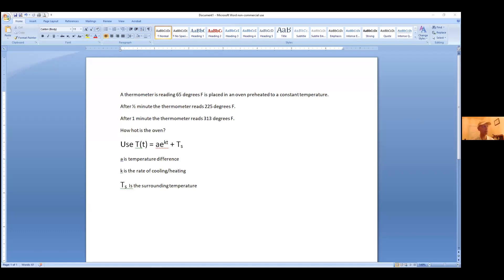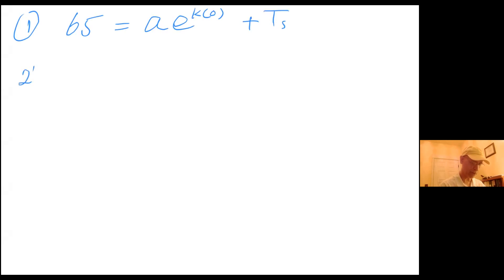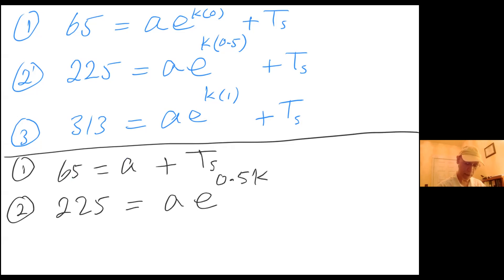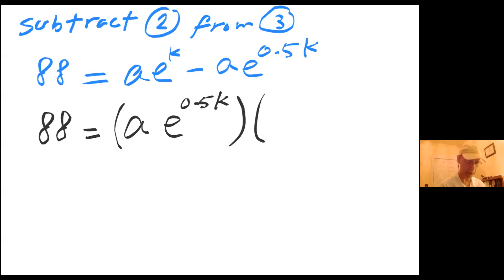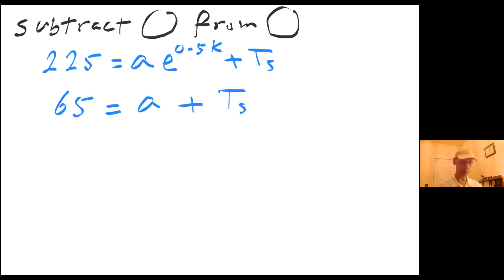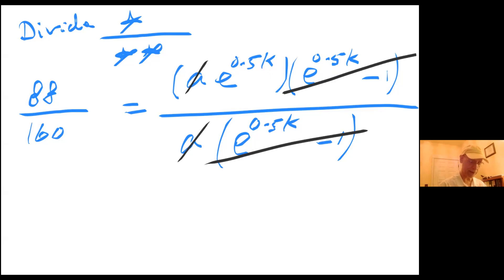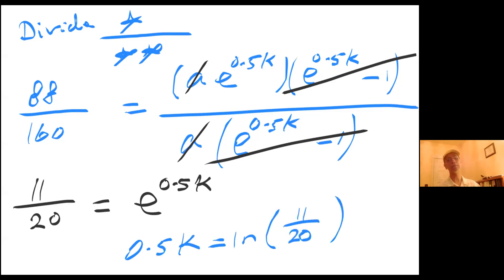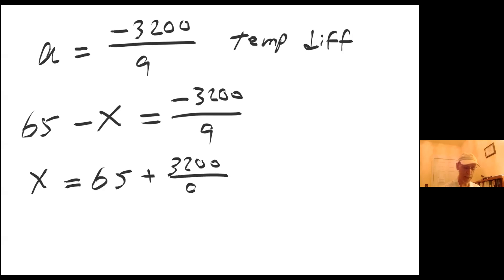Thermometer inside oven 2